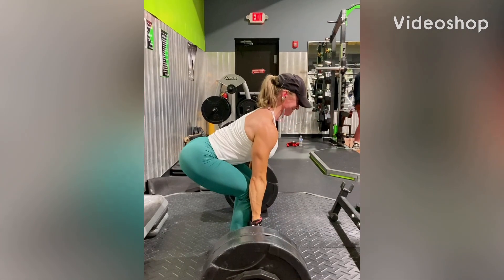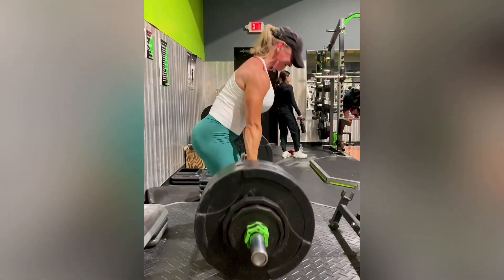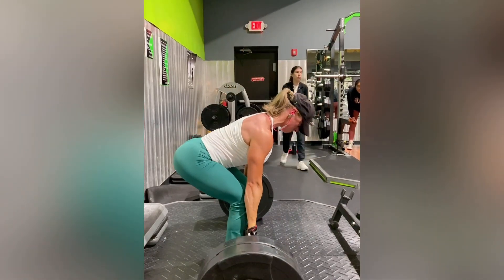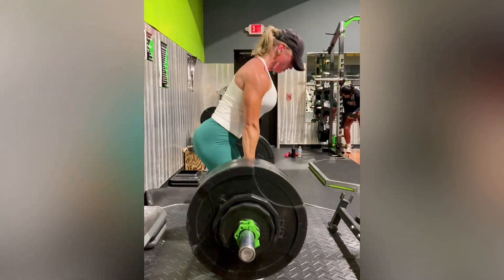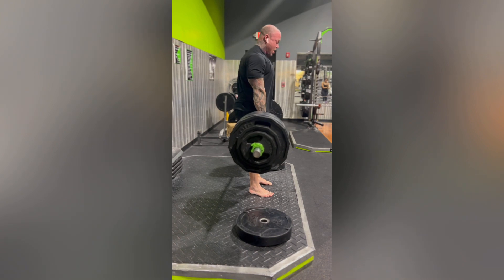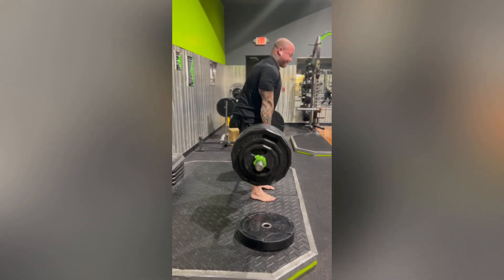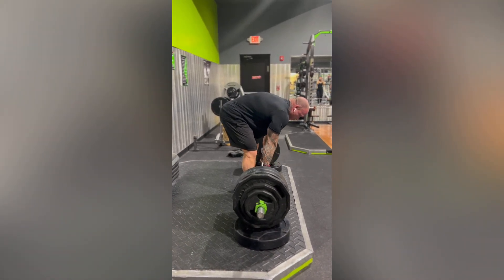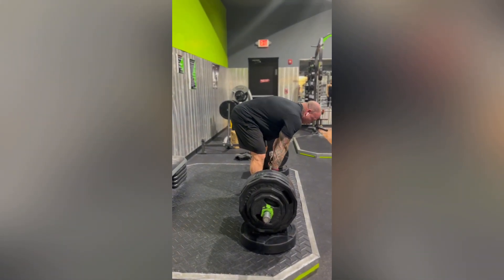Conventional Deadlifts/Straight Leg Block Pulls